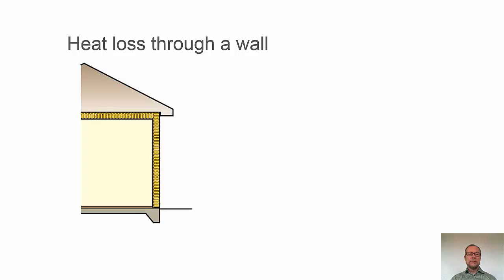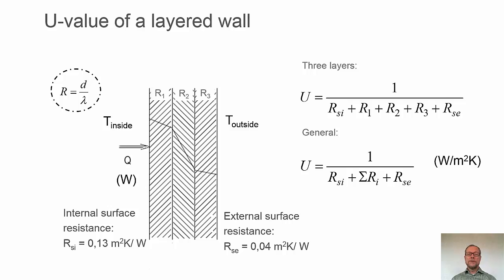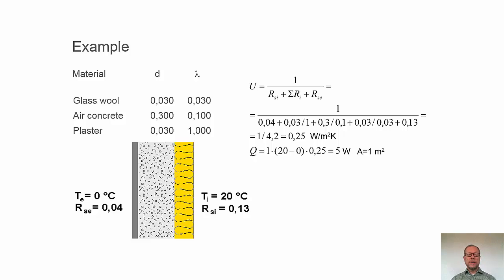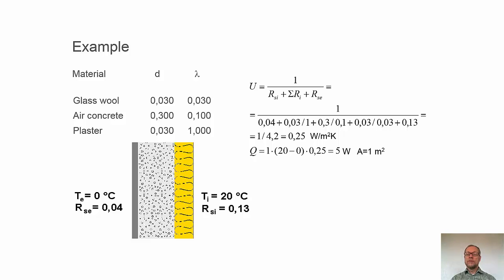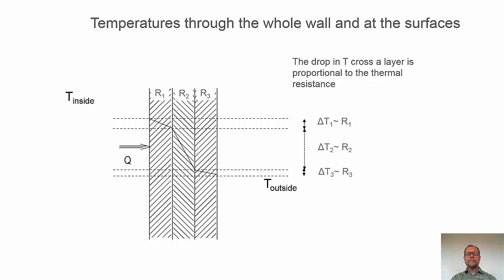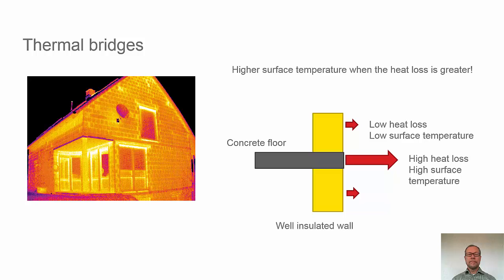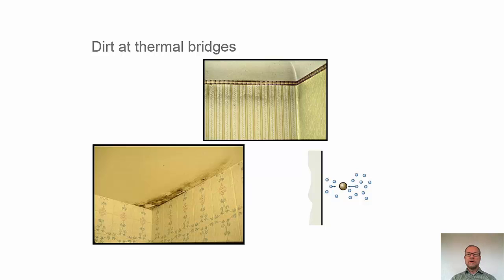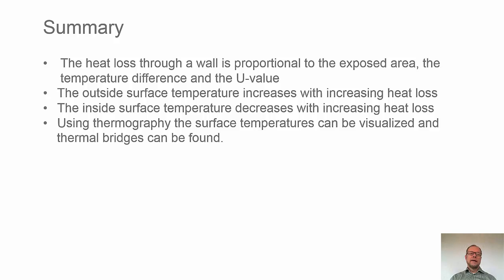Heat transfer through a wall structure